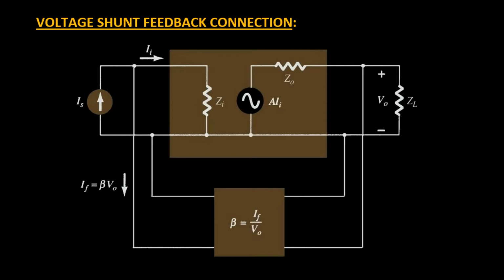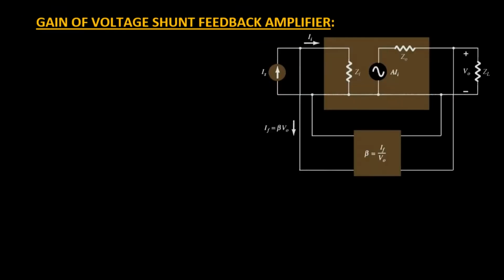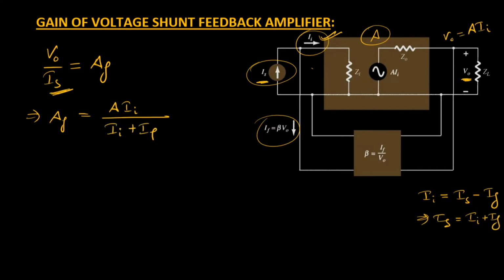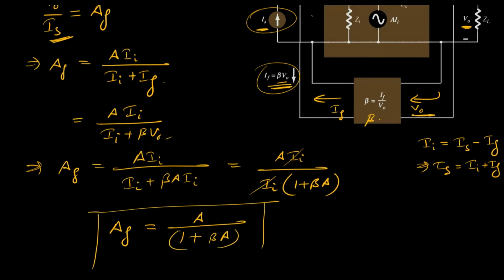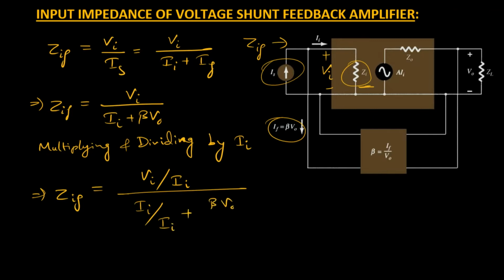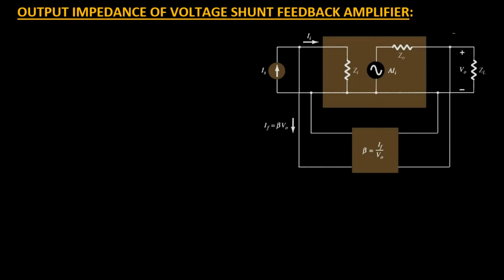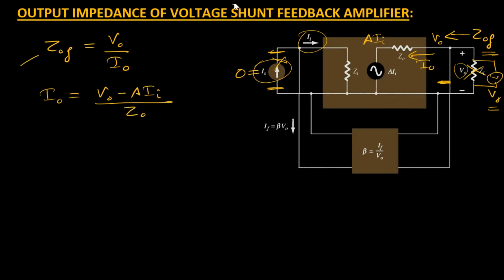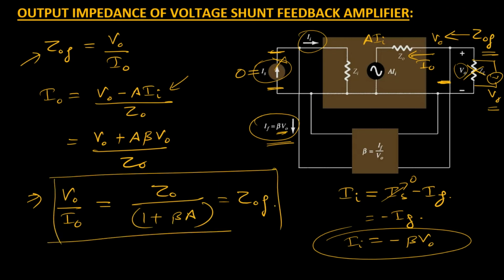Voltage shunt Feedback Connection | Negative Feedback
Voltage shunt Feedback Connection for Negative Feedback